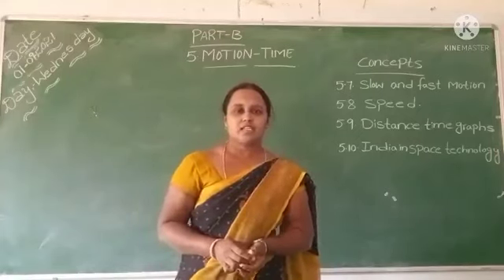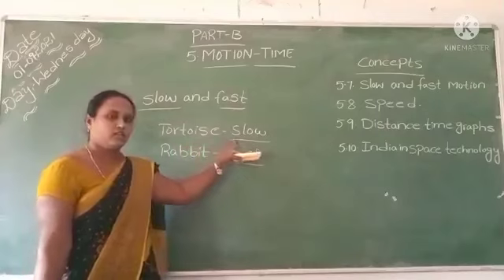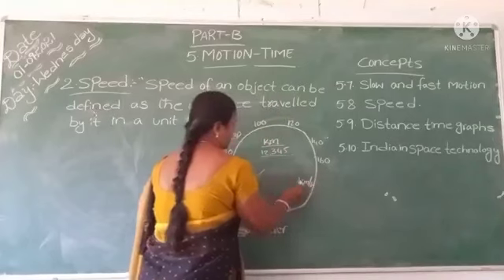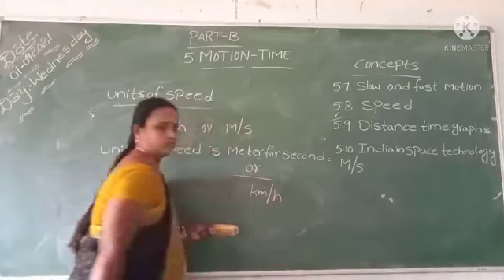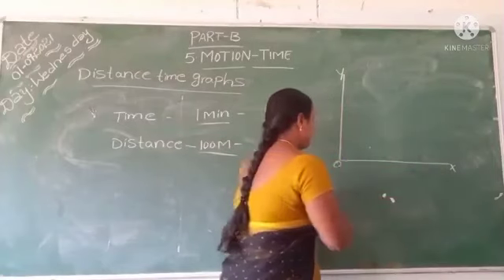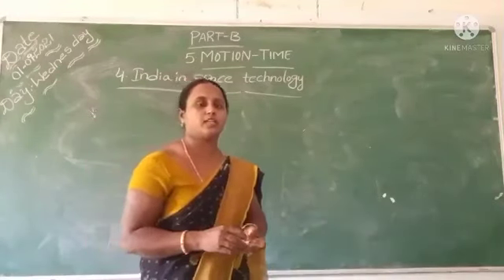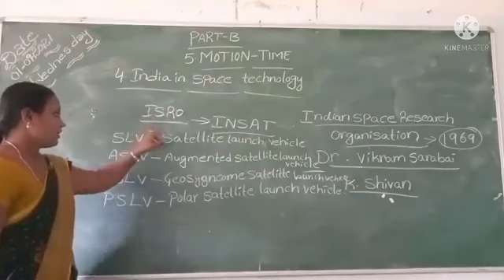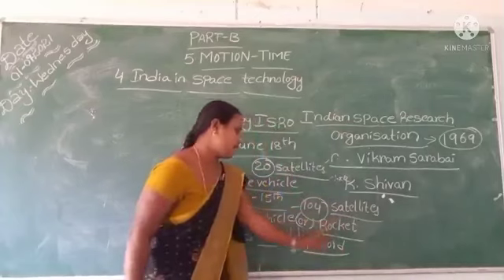7th Class General Science || Motion - Time Part-2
7th Class General Science || Motion - Time Part-2